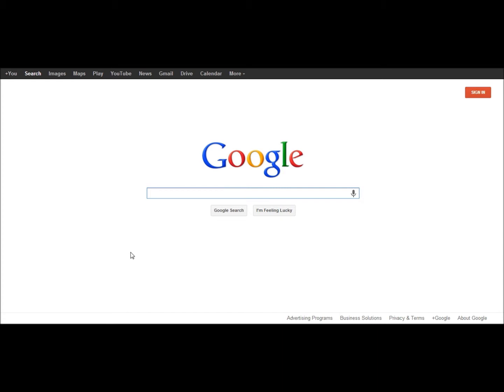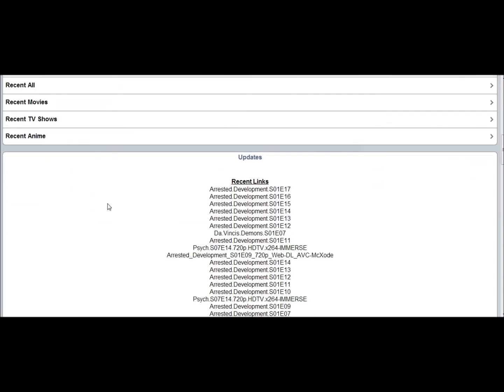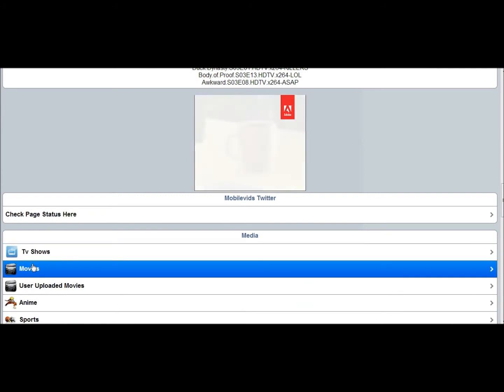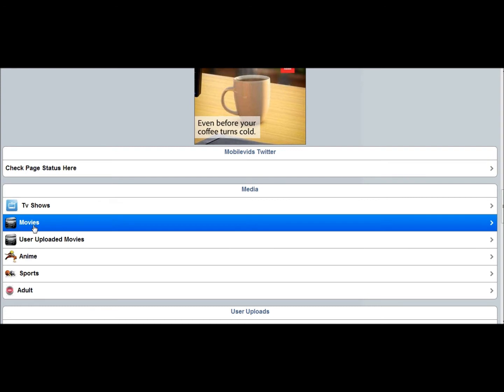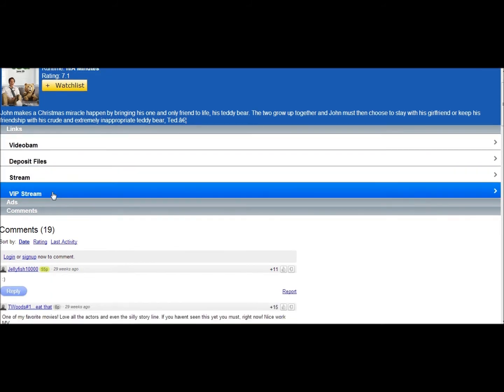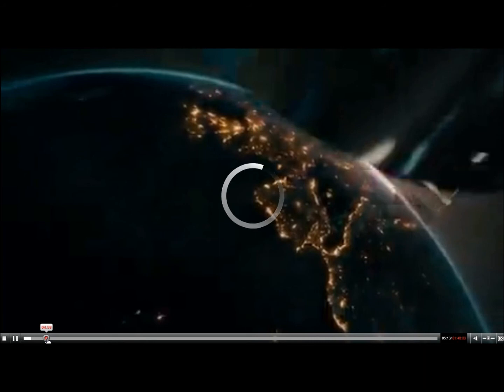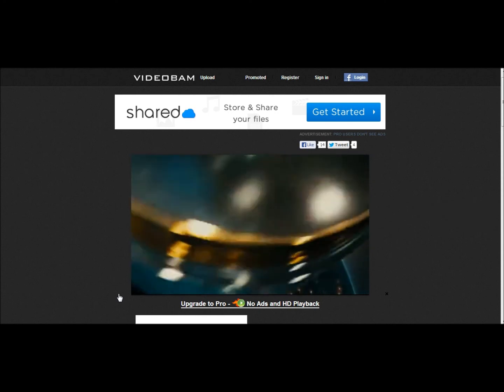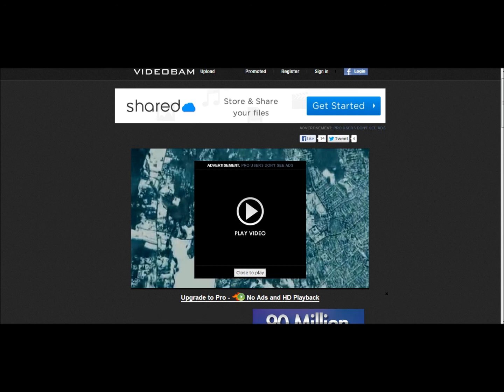How to watch movies for FREE (including movies that are still in theaters) No Survey!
Totaly legit! Make sure to watch my video on the invitation code or when you sign up it wont work!